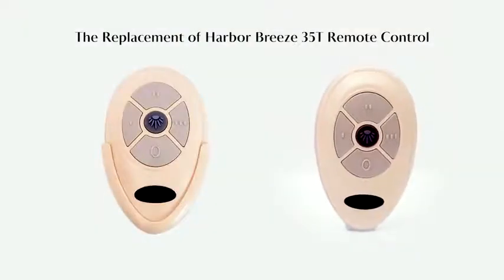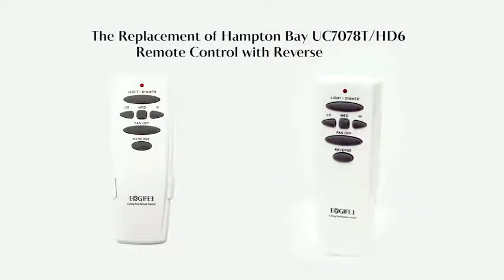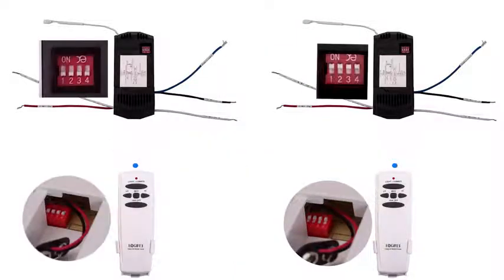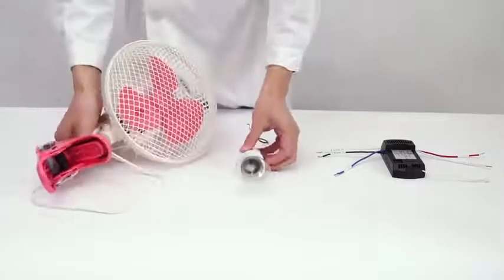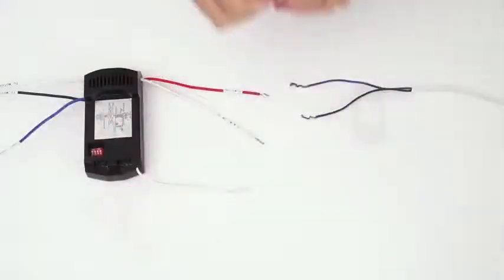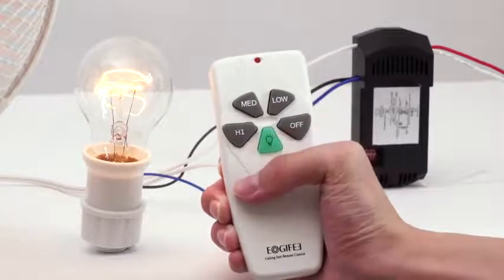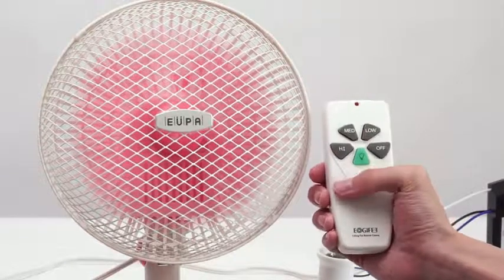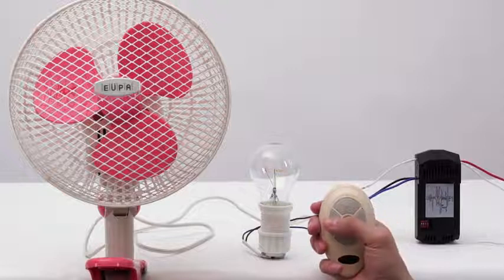Eogifee 35T Ceiling Fan Remote Control Replacement of Harbor Breeze KUJCE9603 FAN-35T Reviews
This is the best Remote Controls in the marketplace with cheap price that you can easily afford.
💛IT IS ONLY A TRANSMITTER. This package does not include a receiver or 12V""A23"" battery. Your original remote need has FCCID: L3HFAN35T1 or L3HFAN35T on the back or the original remote control model is KUJCE9103, FAN-11T, FAN-35T, FAN53T, or FAN-HD5.
💛MAKE SURE - Your original remote the same as the picture shows. This remote control is designed to separately control your ceiling fan speed . It has 3-speeds (low/medium/high) and light off/on button for ceiling fan light and regular light bulbs. Operates at distances up to 45-ft.
💛COMPATIBLE WITH - FAN30R, FAN-28R receiver and UC7067FMRX, Eogifee Receiver, have a learning button that allows it to match more receivers. If you need the compatible standard receiver, please use the Eogifee Receiver.
💛CEILING FAN REMOTE CONTROL - Match the dip switches on the receiver which inside the ceiling fan. As long as the fan has the receiver (must have same dip switches too). This remote works with Harbor Breeze Ceiling Fans. Just remember to set the 4 dip switches inside the battery compartment(They are hidden behind the slot for the battery itself).
💛REQUIRE - 12V ""A23"" battery is NOT INCLUDED. Easy to operate. You need to set the frequency of transmitter the same as the receiver inside your fan. If you have any problem.

Eogifee 35T Ceiling Fan Remote Control Replacement of Harbor Breeze KUJCE9603 FAN-35T